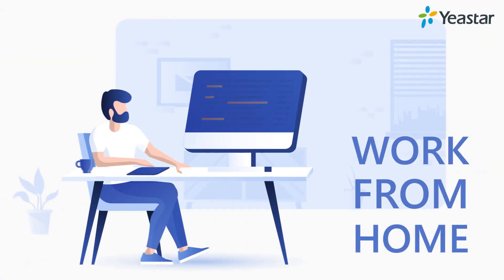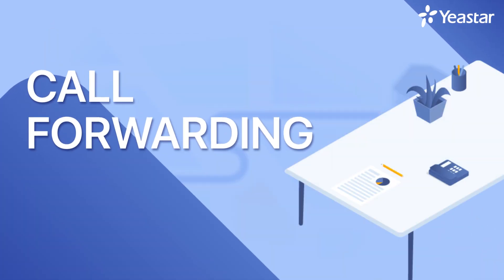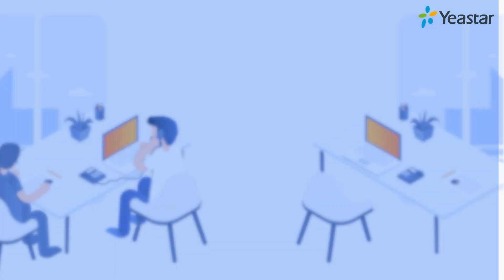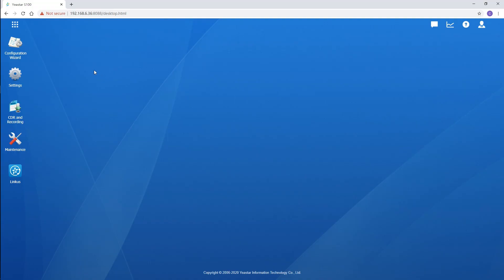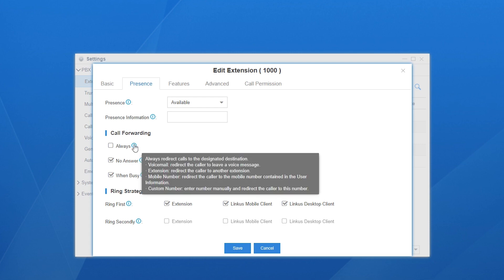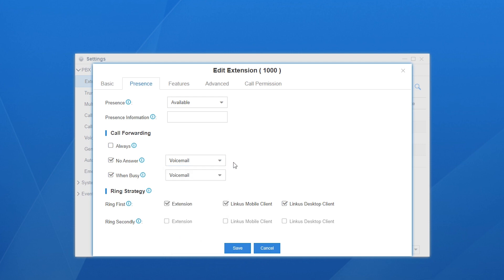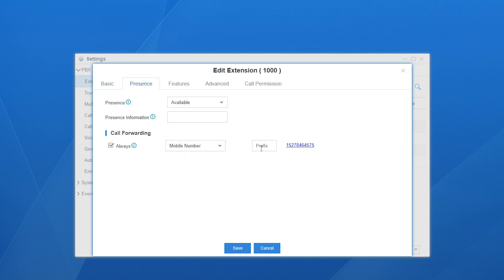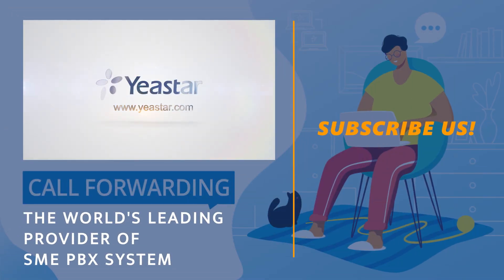How to Set up Call Forwarding While Working Remotely - Divert Your Incoming Calls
Recently, there are a lot of people complaining: "Why can’t my smartphone be smart enough to help me forward those important business calls here when I am working from home?” Actually, it's really easy and flexible to divert the incoming calls to your mobile phone.

What's more, in Yeastar PBX systems, there are more than one option - incoming calls can be forwarded on different conditions, such as “When Busy”, “No Answer”, or “Always”,  to different desired destinations - Voicemail, mobile number, IVR, custom number, hangup, etc. Worried about complicated configuration?  Please watch this video, and you’ll know what is “set up in minutes”.

Here are the feature codes you may need to activate or deactivate Call Forwarding function on the dial pad